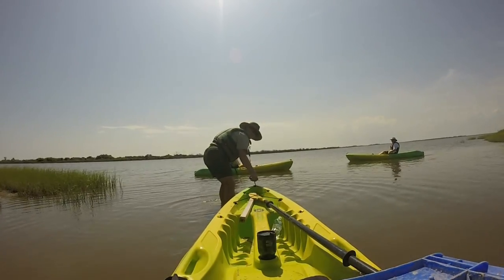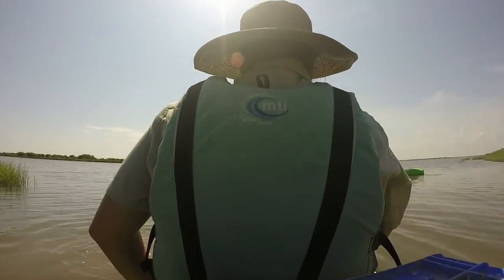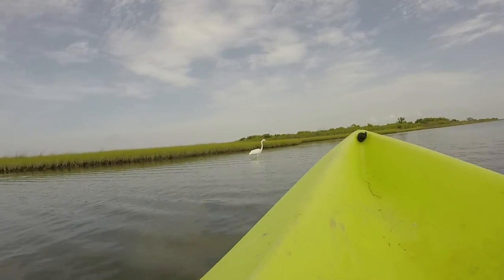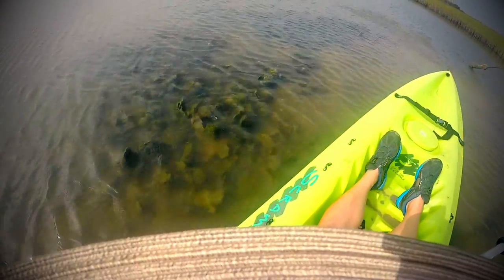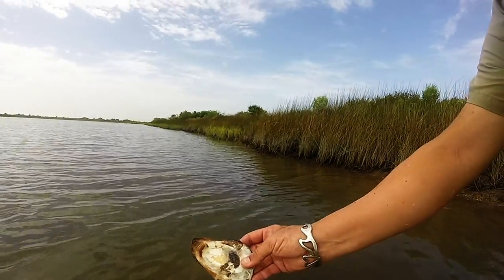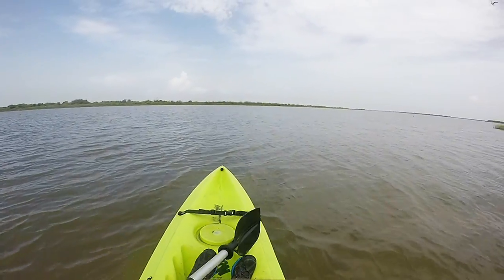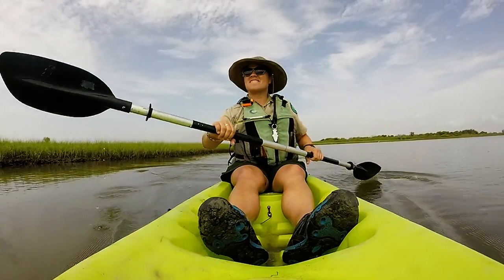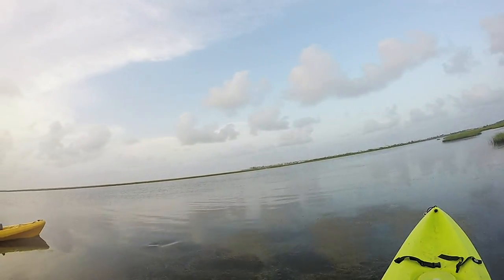Paddling at Galveston Island State Park - Tips from a Park Ranger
Ranger Lisa at Galveston Island State Park takes you on a paddling tour of the bay. The park offers 3 different paddling trails. You can bring your own canoe or kayak, or join one of the park's scheduled paddling tours.